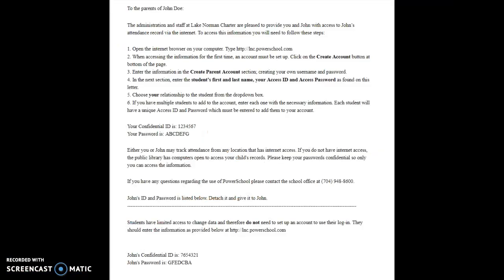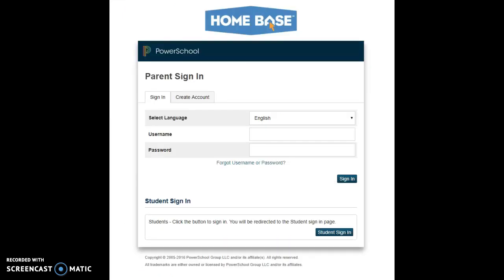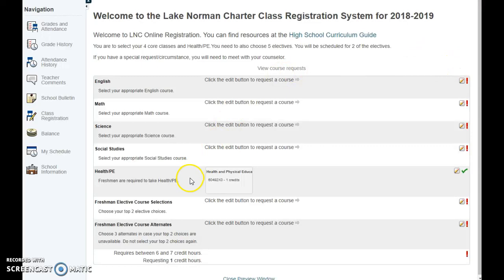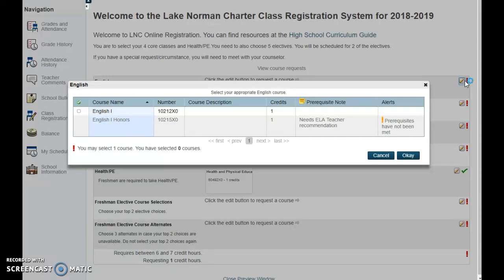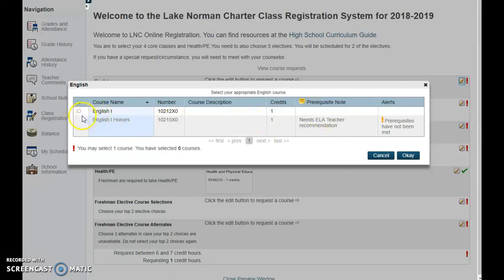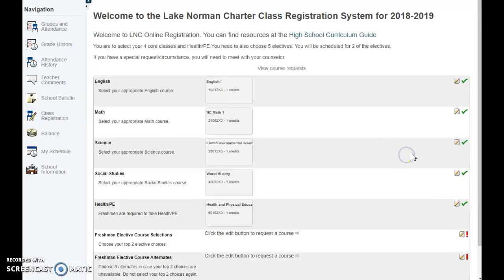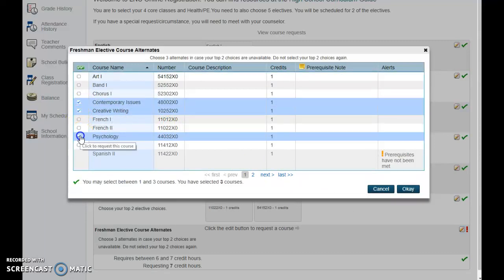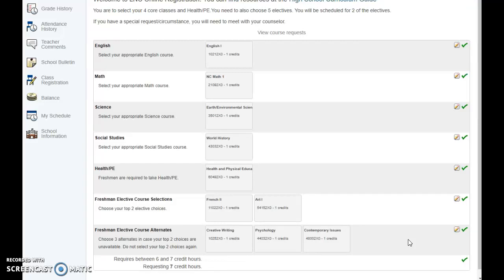Online Class Registration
How to select your classes using the online PowerSchool portal.